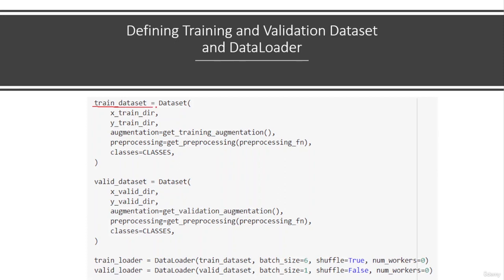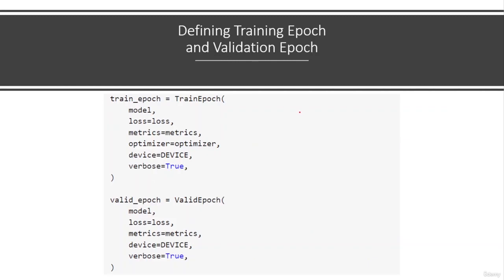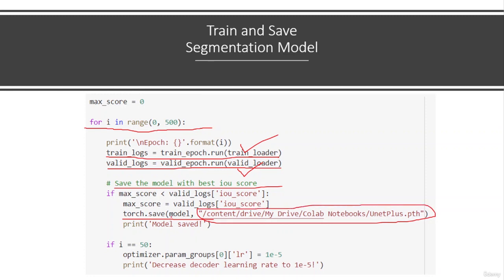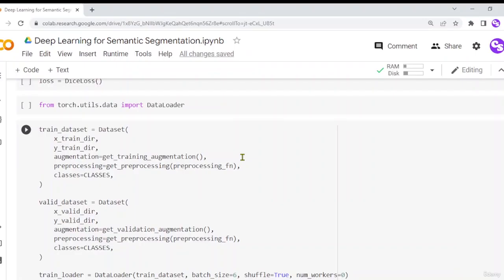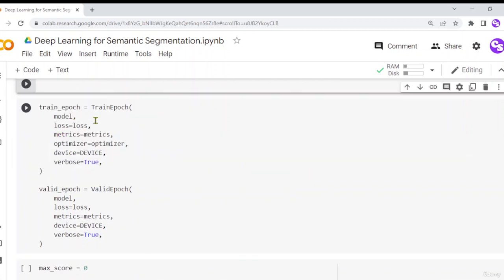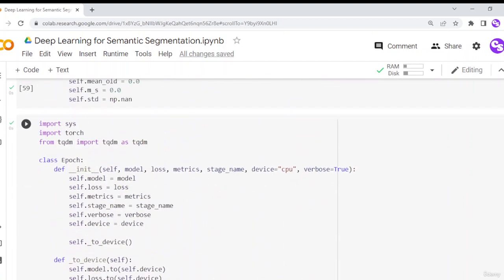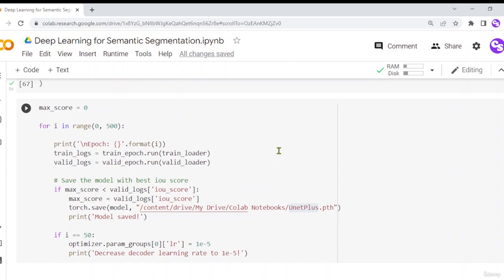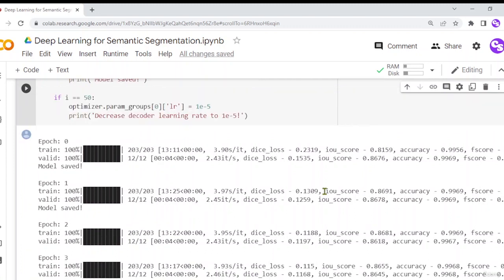21 Train Defined Semantic Segmentation Models